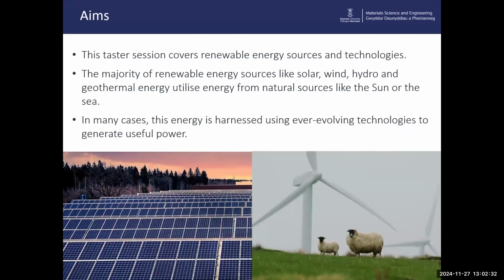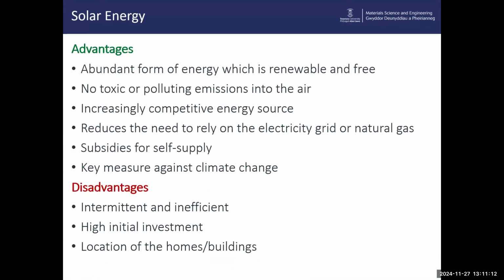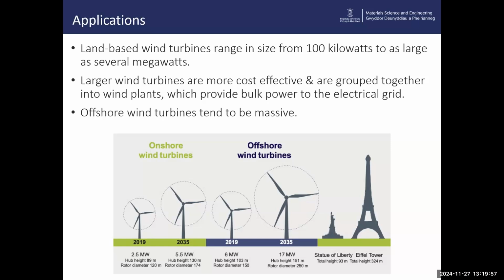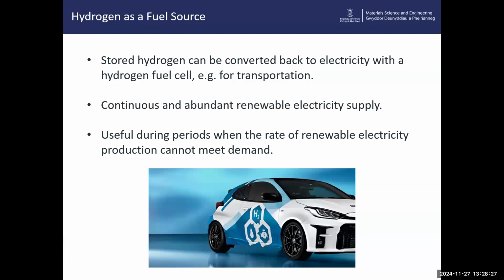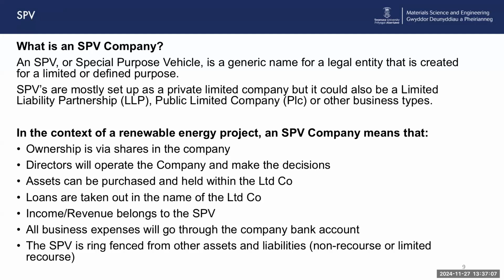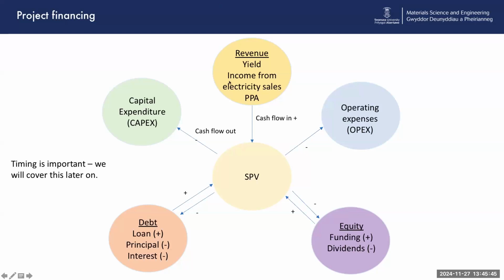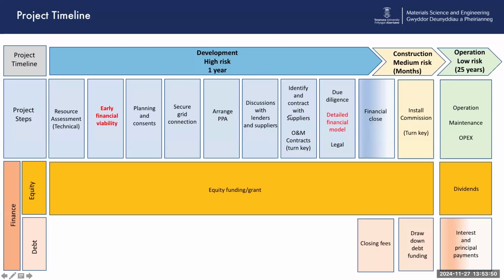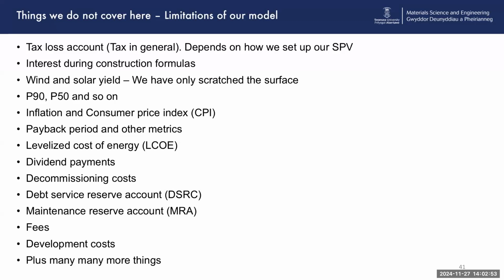Webinar: Intro to Renewable Energy Technologies & Project Finance for Renewable Energy Projects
Renewable energy is on the up. In the second quarter of 2024 in the UK, renewable energy accounted for a record high of 51.6% of electricity generation. With the UK government aiming to decarbonise its energy system by 2035 and reach net zero by 2050, this figure is only set to increase over the next two decades.

This webinar covers two topics related to renewable energy technologies and infrastructure. It will cover renewable energy sources and technologies crucial for achieving net zero emissions. It will look at areas such as solar, wind, hydropower, geothermal and bioenergy, as well as the latest trends and emerging technologies being explored in this sector.

It will also provide an introduction to project finance, specifically tailored for professionals and enthusiasts in the renewable energy sector. Designed for individuals interested in developing small-scale renewable energy projects, such as wind turbines or solar farms, the seminar provides an overview of key financial concepts. Participants will gain insights into the principles of project finance, stakeholder roles, and energy yield calculations, with a focus on practical application. Ideal for those with a basic understanding of spreadsheets, this seminar delivers valuable knowledge in a focused format, supported by expert instructors.

SWITCH On Skills is funded by the UK Government through the UK Shared Prosperity Fund